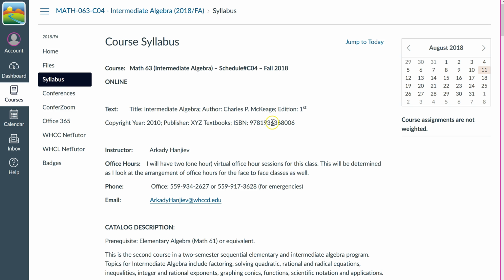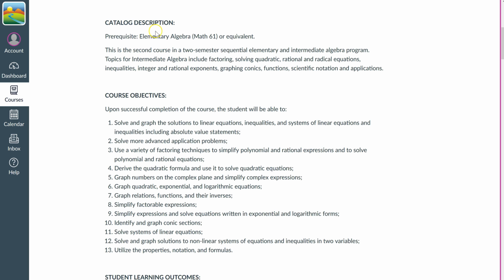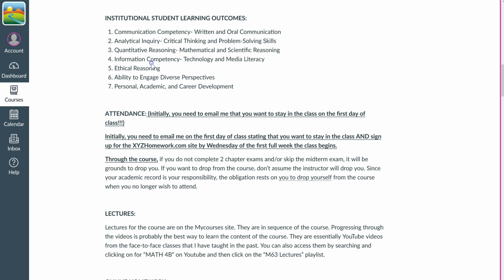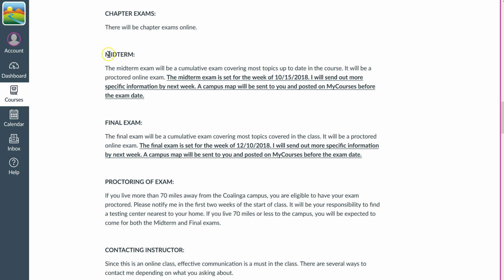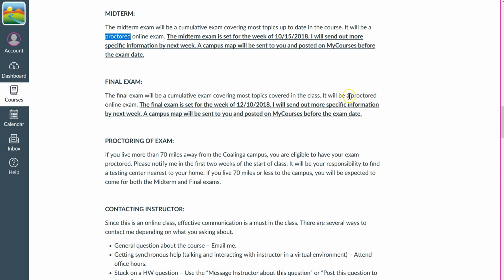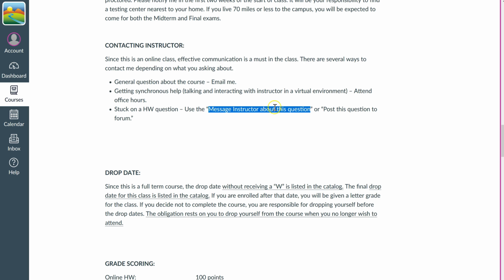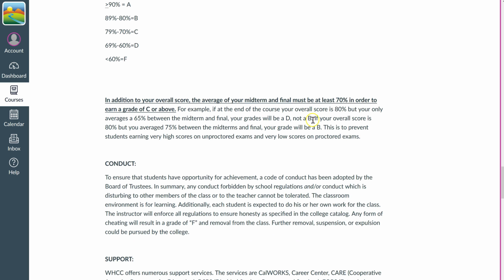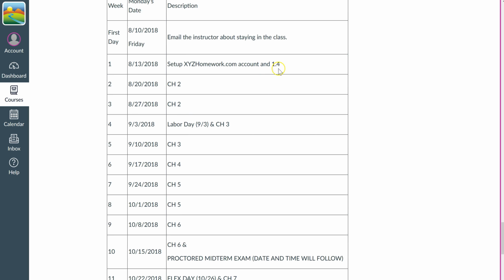M63 Syllabus Fall 2018